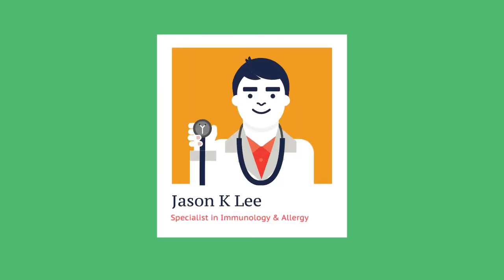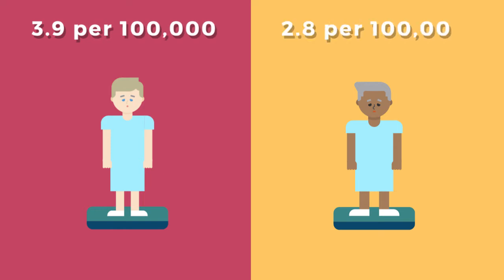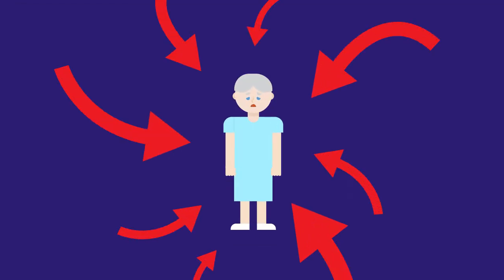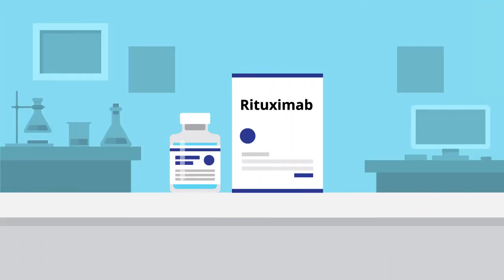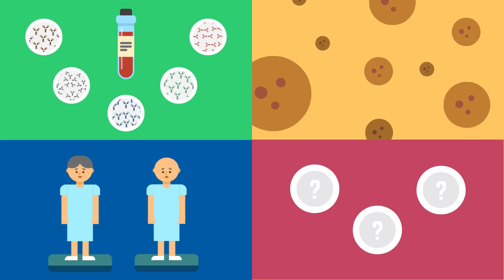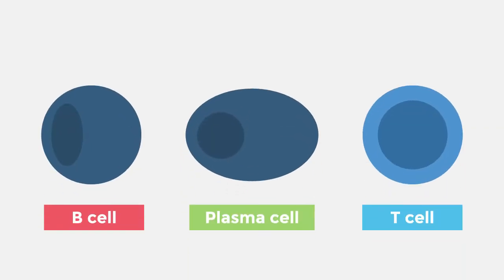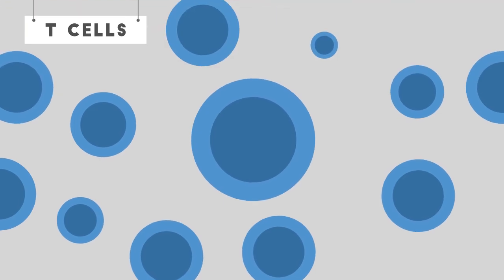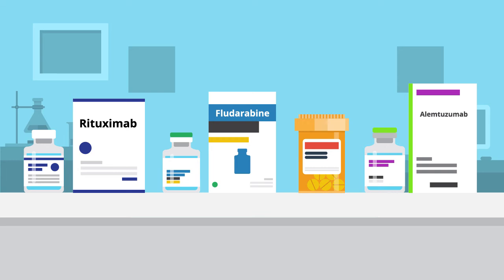Hematologic Malignancies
Hematologic Malignancies/CLL and MM - Primary Immune Deficiencies: Hematologic Malignancies